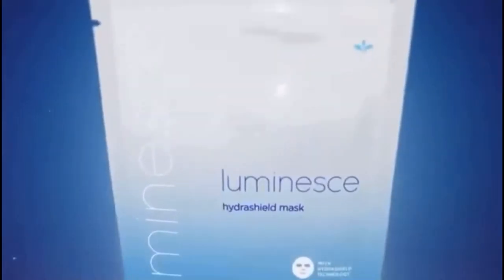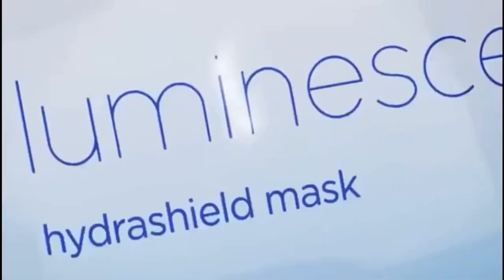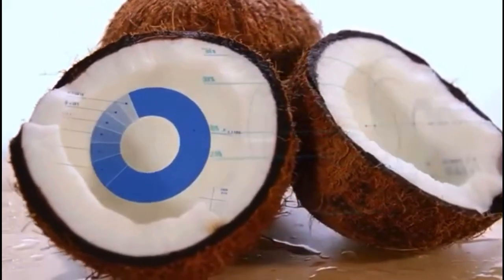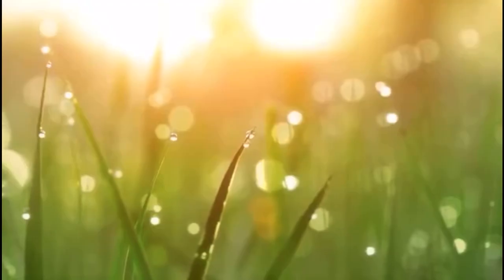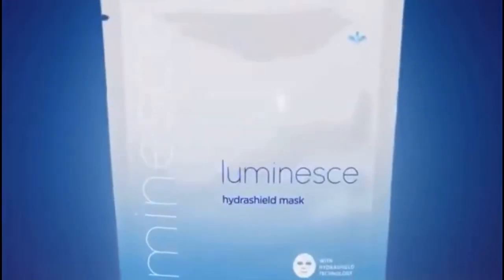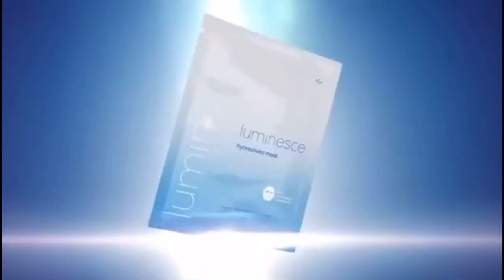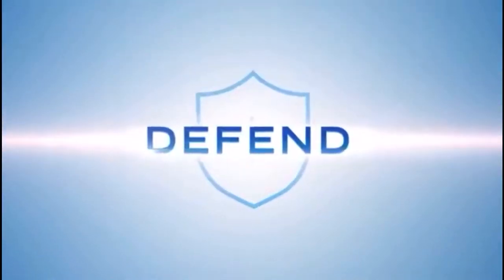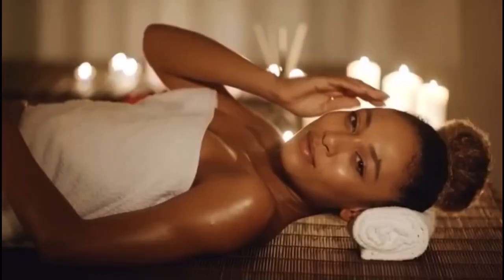Био маска HydraShield Luminesce - детоксикации и увлажнение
Вы думаете, кожа задыхается и ей не хватает влаги и витаминов? Вы правы)
А вот и решение, основанное на новейших научных достижениях и доказанных клинических результатах!